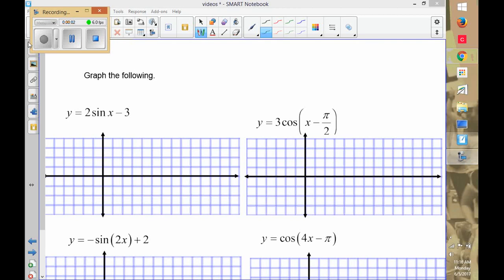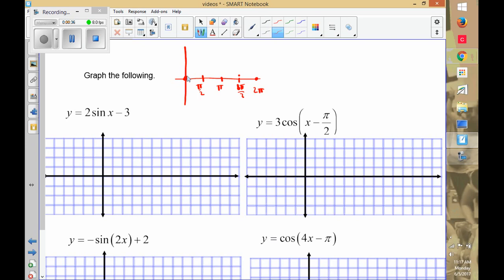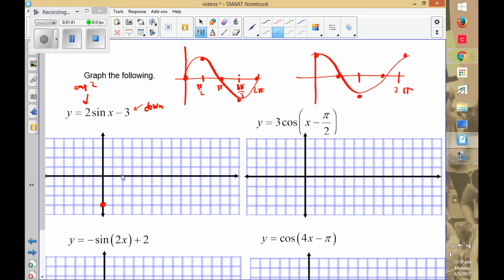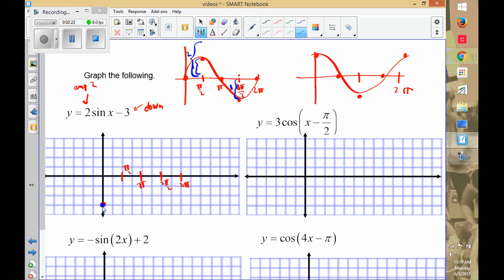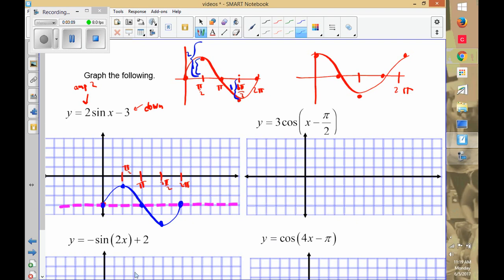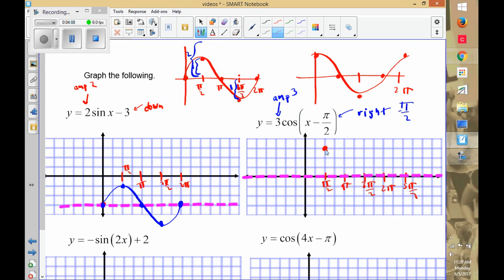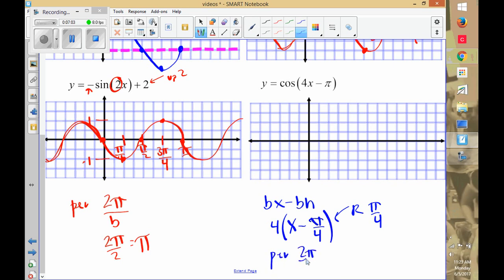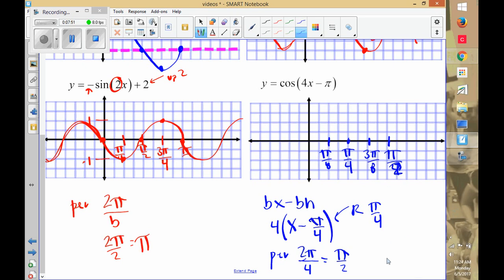graphing sine and cosine equations